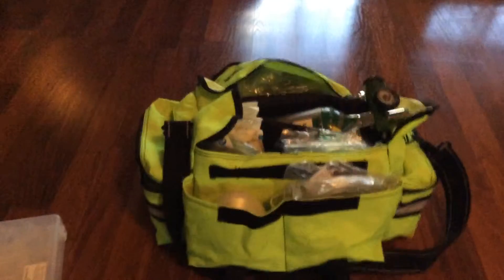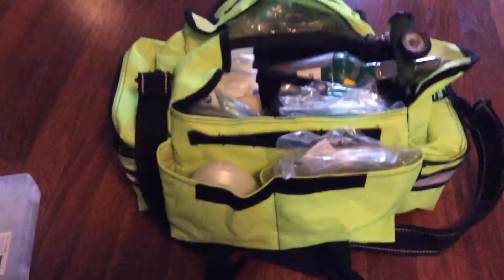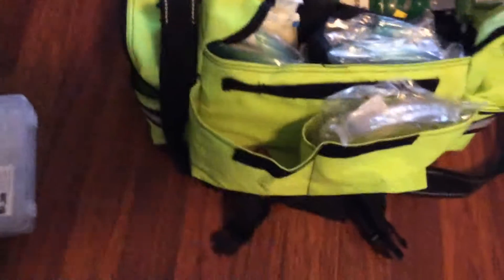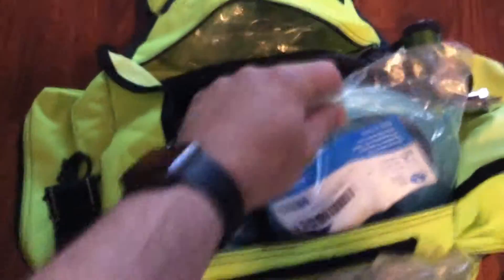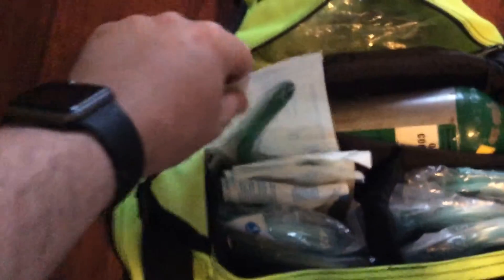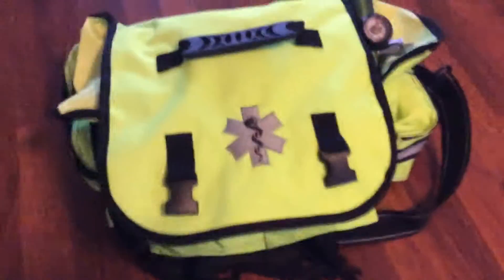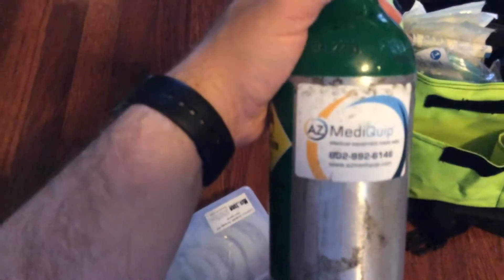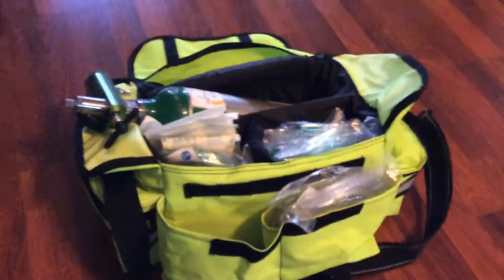Medical items in my Car (Part 1) 2015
Oxygen/Airway Bag I keep in my car.  The tank size is an M6.  The bag is from a company called Lightning Products.